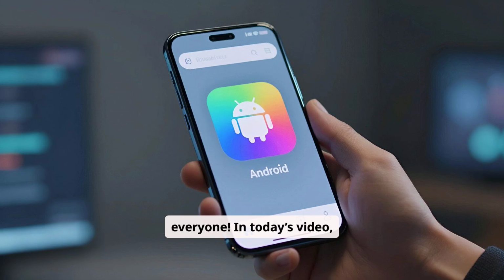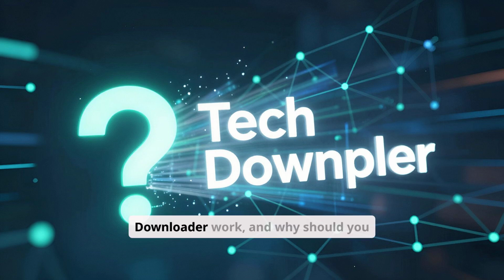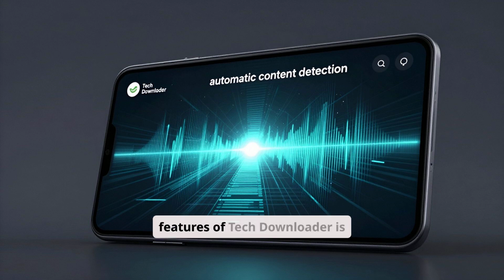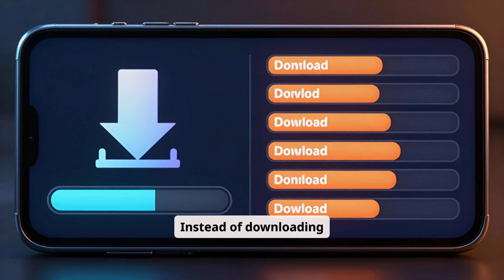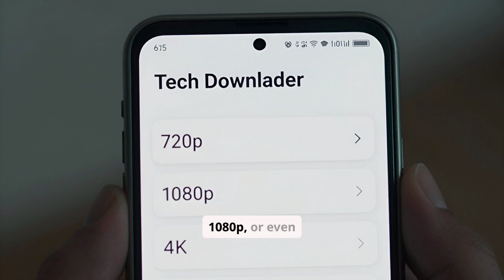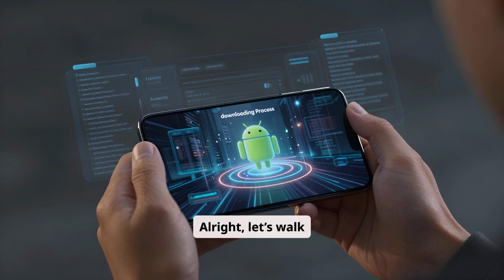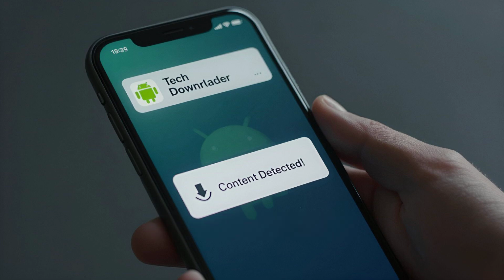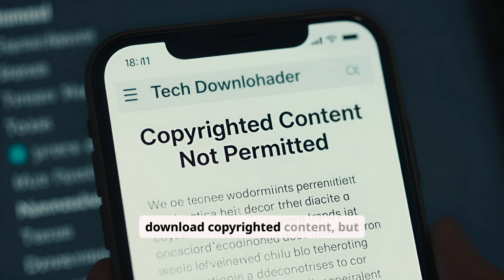Downloader App for Android 2026 | How to Use & Honest Review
this video, I review the Downloader app by SOLID APPS INC — one of the most popular file downloaders for Android in 2025. Learn how to install it, how it works, and if it’s really worth using. I’ll show you how to download videos, music, APKs, and more directly to your phone. Watch till the end for my honest review and tips before using it!